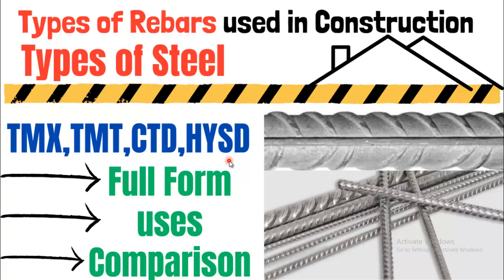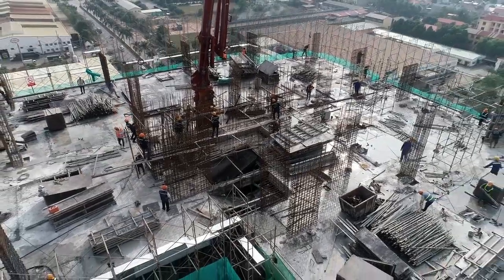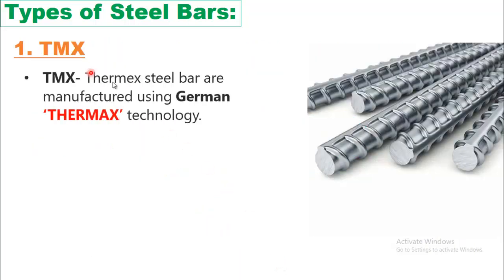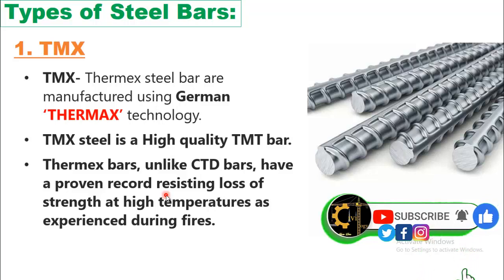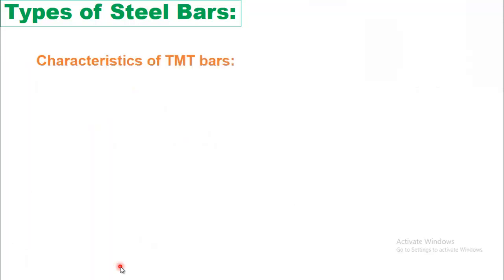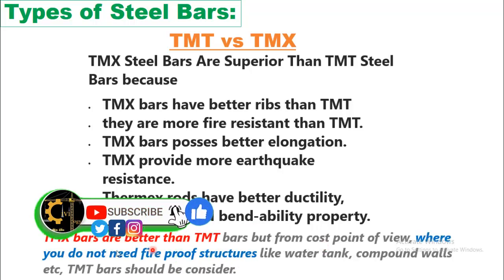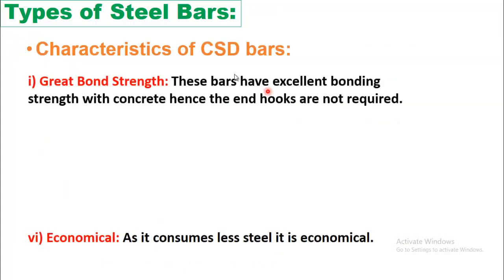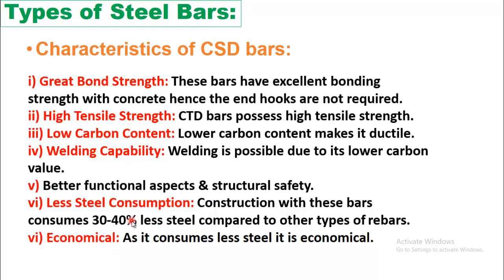what are types of rebars used in construction?|What is TMX,TMT,CTD,HYSD & their uses?|Types of steel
Title:what are types of rebars used in construction?|What is TMX,TMT,CTD,HYSD & their uses?|Types of steel
in this video we will learn about different types of rebars used in construction.TMX,TMT,CTD,HYSD are bars that we use in construction.WE will also discuss uses.characteristics and comparison of TMX,TMT,CTD,HYSD.
what is rebar in construction?
why is rebar used in concrete?
different kinds of reinforcing bars use in construction?
types of rebar?
how to install rebars?
what is rebaring in concrete?
Video Time Stamps:
00:00 Introduction to rebars
01:10 Why different bars (TMX,TMT,CTD,HYSD) were introduced?
02:15 What are TMX steel bars?
03:27 What are TMT steel Bars?
04:28 Characteristics of TMT Steel Bars?
04:55 Comparison of TMT and TMX steel bars.
05:45 What are CTD steel Bars?
06:35 Characteristics of CTD Steel Bars?
Doctrine of fair dealing:
1- Private or personal use, including research;
2- 2- Criticism or review, whether of that work or any other work;
3- 3- The reporting of current events and current affairs, including the reporting of a lecture delivered in public.